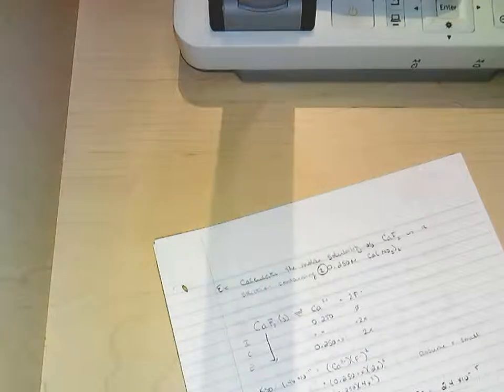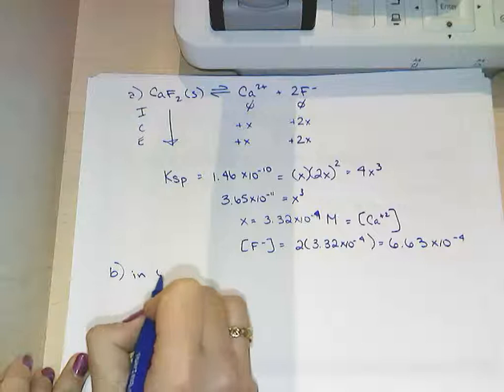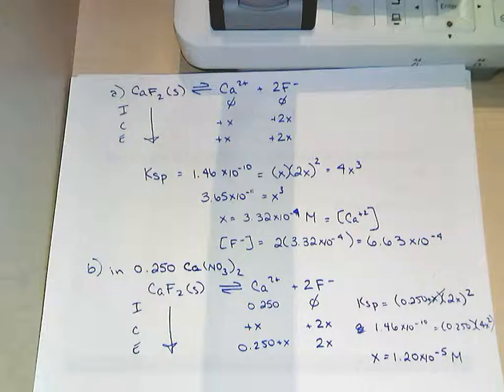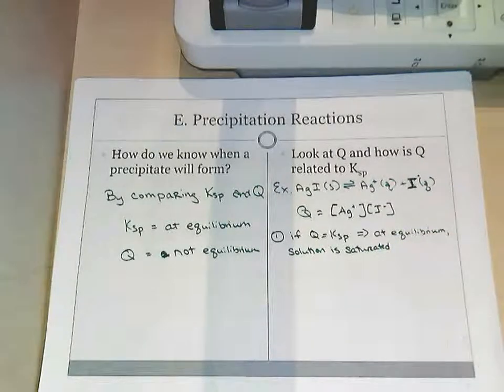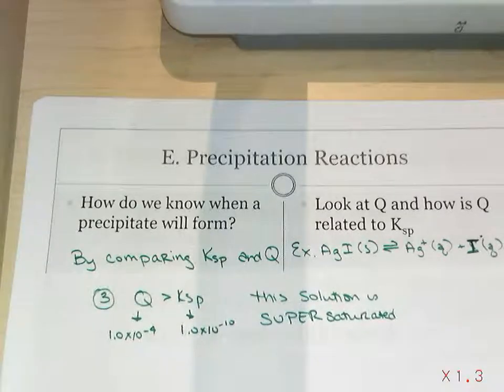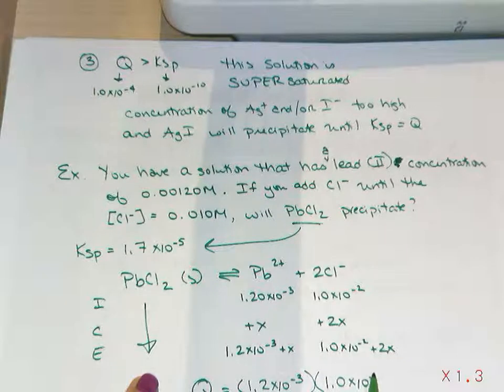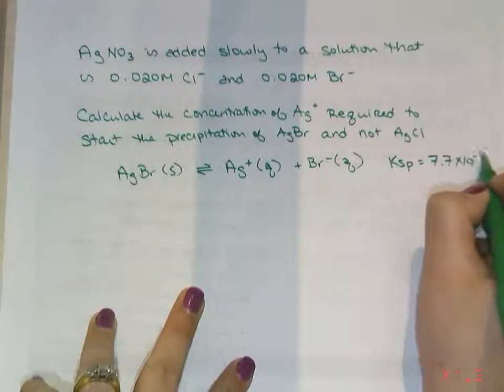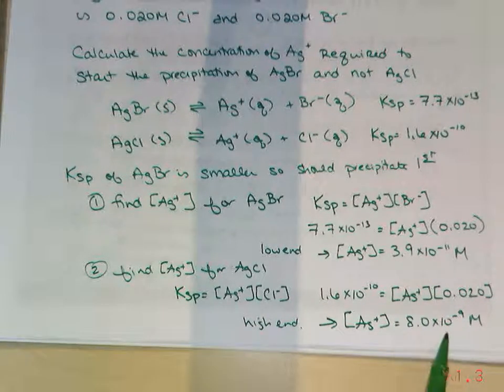CHM 109 March 21